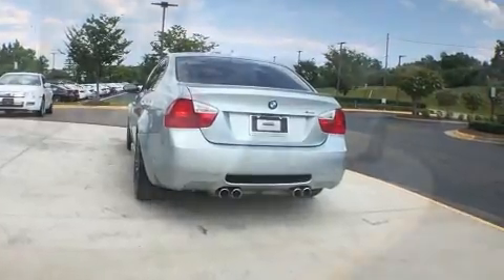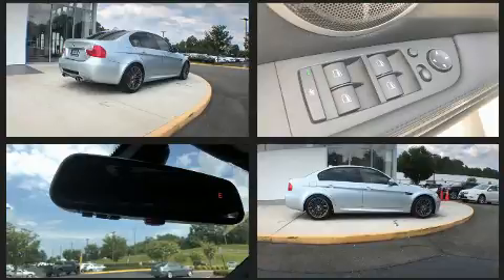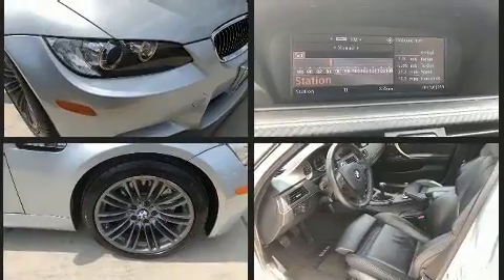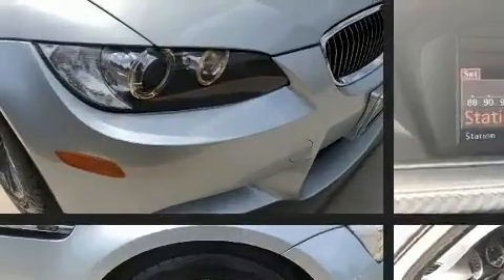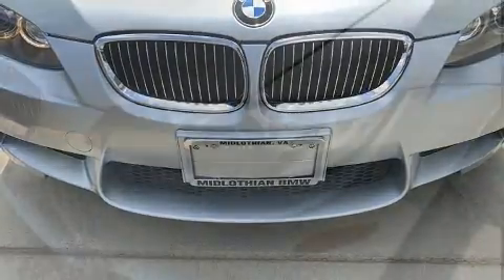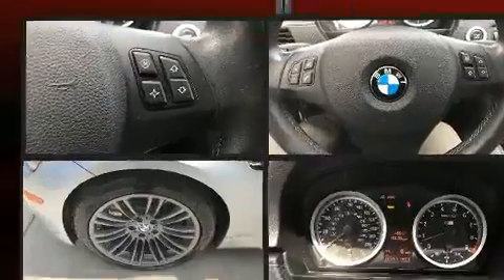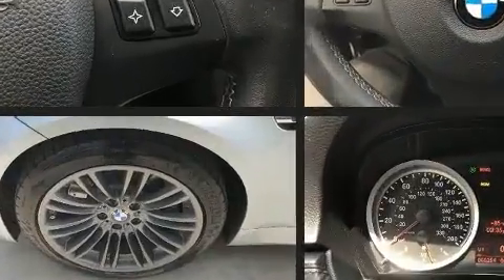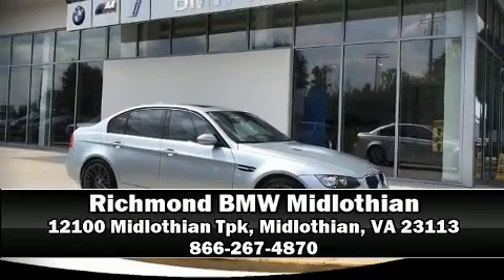2008 BMW M3 in Midlothian, VA 23113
Step into the 2008 BMW M3. Smooth gearshifts are achieved thanks to the powerful 8 cylinder engine, and for added security, dynamic Stability Control supplements the drivetrain. Top features include cruise control, variably intermittent wipers, adjustable headrests in all seating positions, power front seats, an automatic dimming rear-view mirror, front bucket seats, power windows, and seat memory. With high intensity discharge headlights illuminating your path, you'll always appreciate maximum visibility. BMW ensures the safety and security of its passengers with equipment such as: dual front impact airbags, front side impact airbags, traction control, brake assist, ignition disabling, and 4 wheel disc brakes with ABS. This car was designed with safety in mind, allowing you to drive with even greater assurance. A Carfax history report provides you peace of mind by detailing information related to past owners and service records. Our aim is to provide our customers with the best prices and service at all times. Stop by our dealership or give us a call for more information.